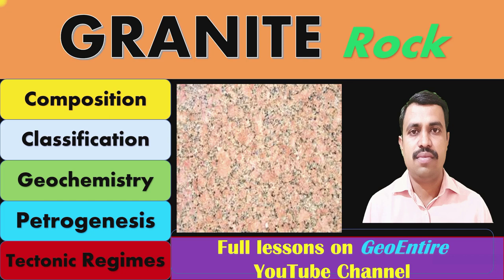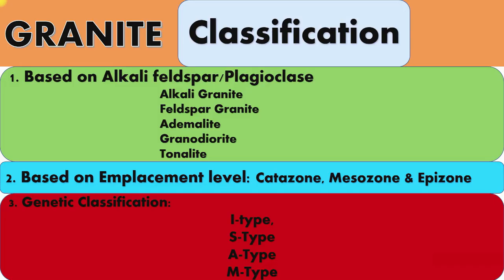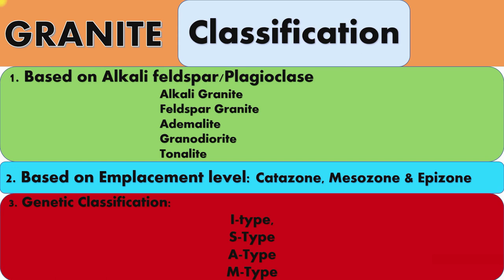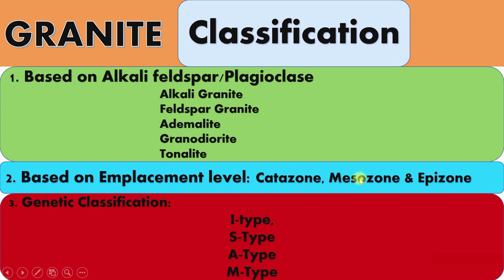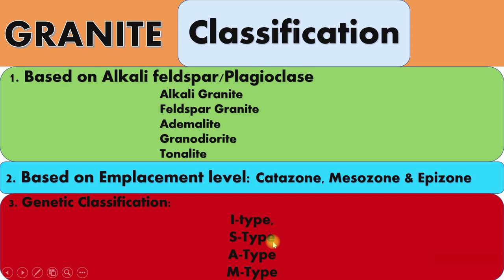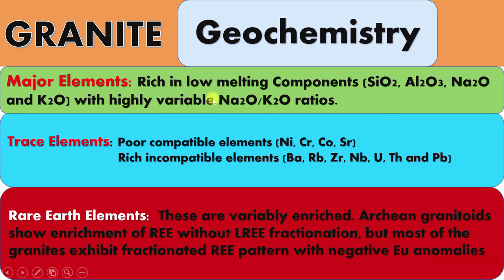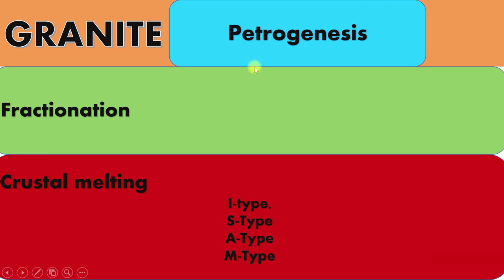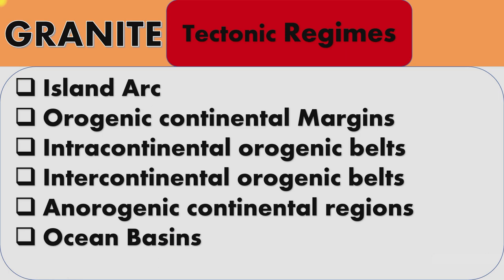Granite Rock: Composition | Classification | Geochemistry | Petrogenesis | Tectonic Regimes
In this video I have explained Granite Rock and its Composition | Classification | Geochemistry | Petrogenesis | Tectonic Regimes in a very simple way

This lesson answer to:
1. What is mean by Granite rock?
2. What is the composition of granite?
3. How granites are formed?
4. Genetic classification of granite
5. Classification based on Alkali feldspar/Plagioclase ratio
6. Classification based on Emplacement level
7. Classification based on Mineralogy
8. What is the Geochemistry of Granite?
9. Where granites are found?
10. What are the textures present in the granite?

Category
Education